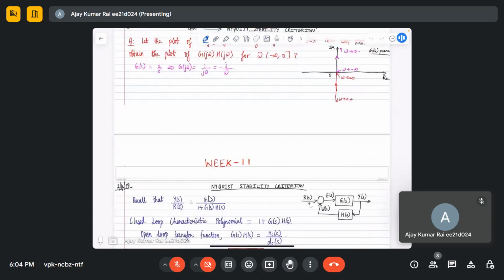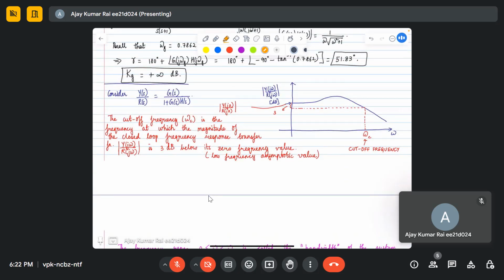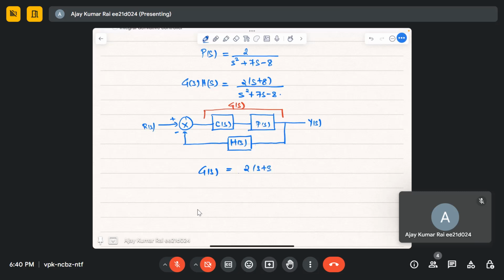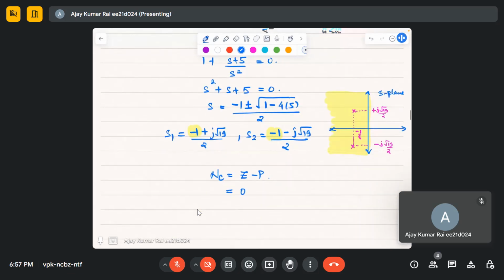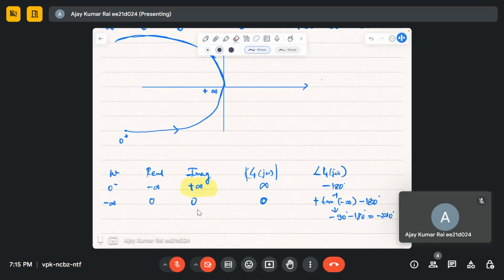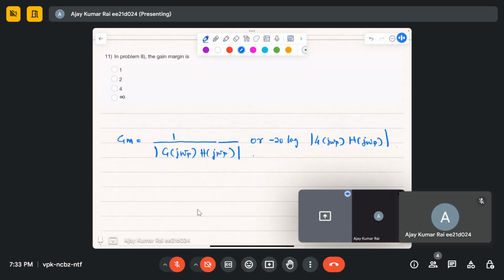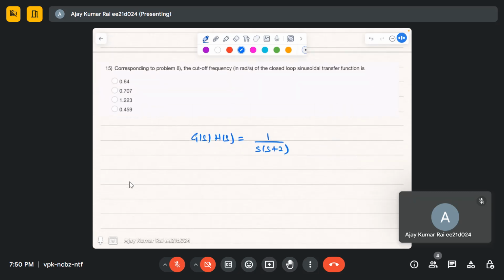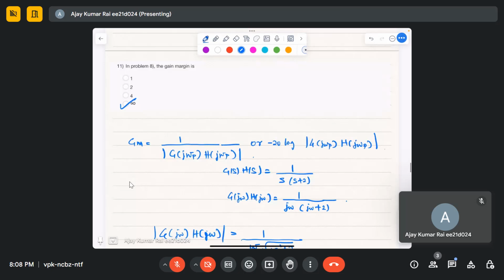Control System Tutorial 11 [watch at 1.5x for better experience]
Problems on Nyquist Stability Criteria (Using Bode Plot and Nyquist Plot) are covered in this tutorial session.